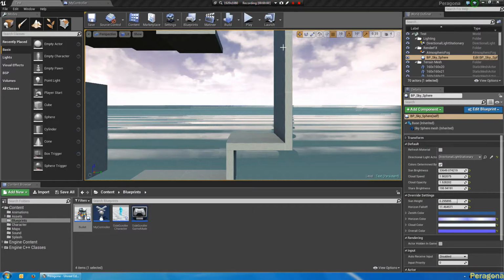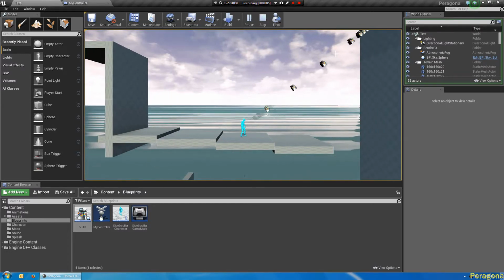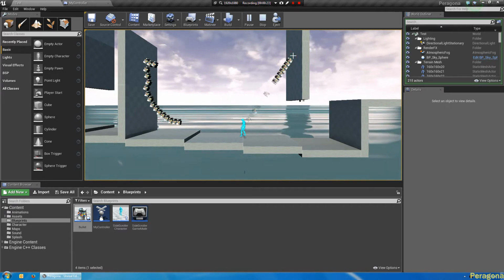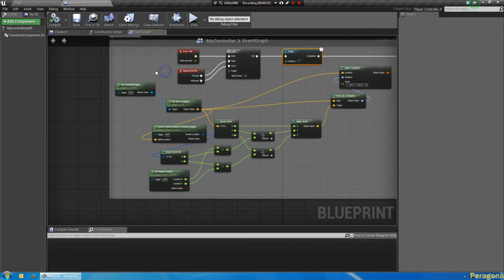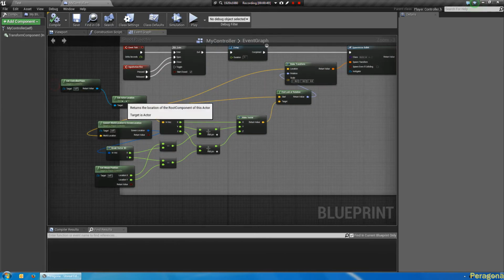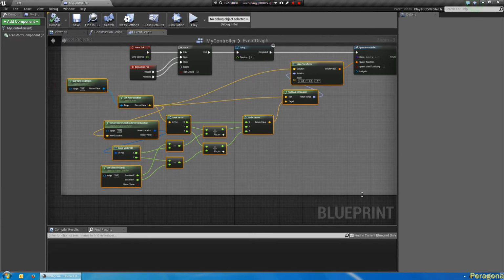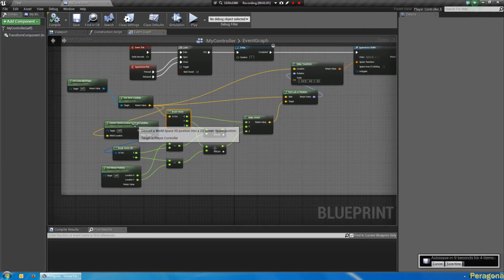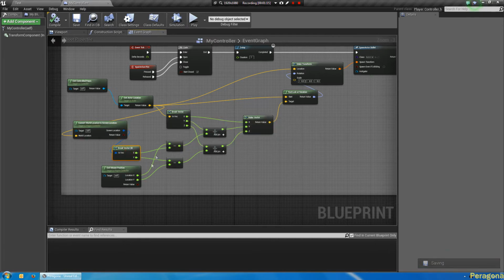Unreal Engine 4 Tutorial - Shoot at Mouse - Peragona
Basic tutorial on shooting a projectile at the mouse.

Works with sidescroller isometric 3d shooting and is done completely in blueprints.